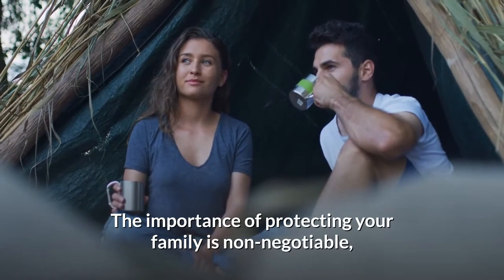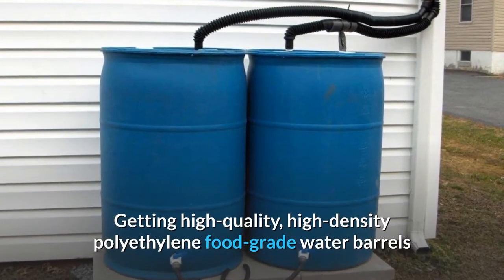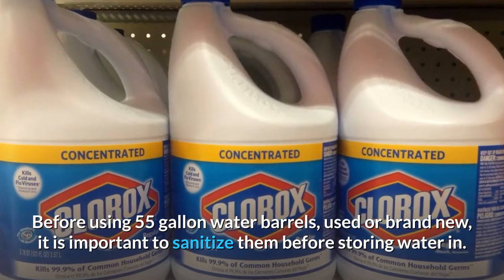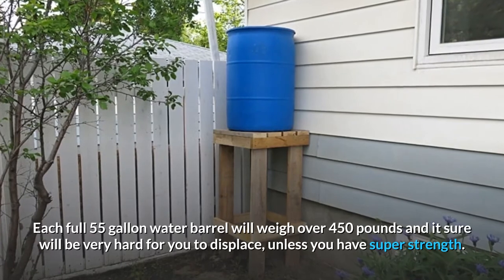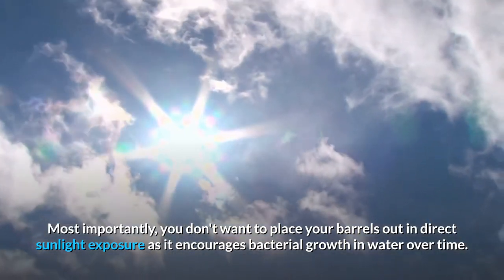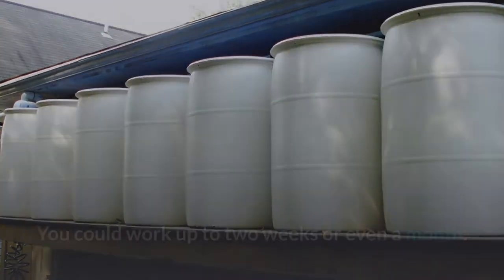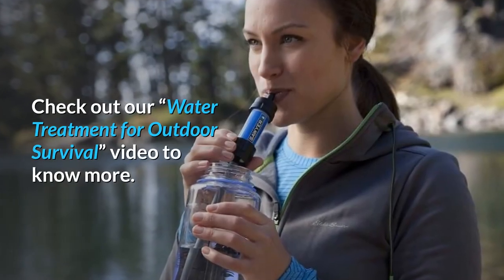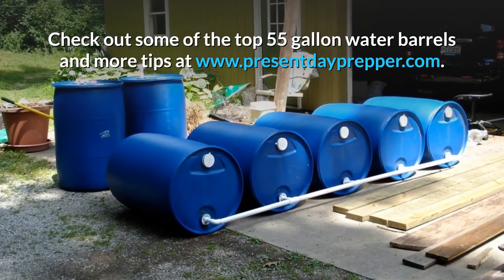55 Gallon Water Barrel: Tips on Storing Water for Emergency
Safe drinking water is a priority. Storing clean drinking water in 55 gallon water barrel can take you farther than in an emergency without ample supply.